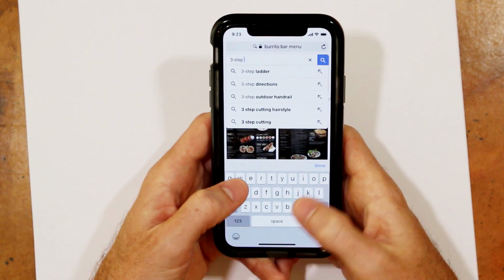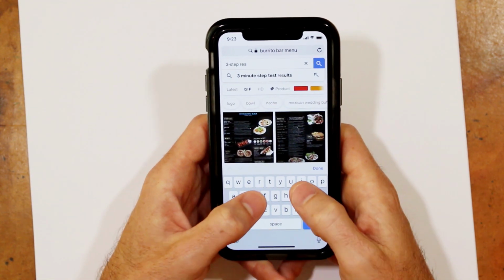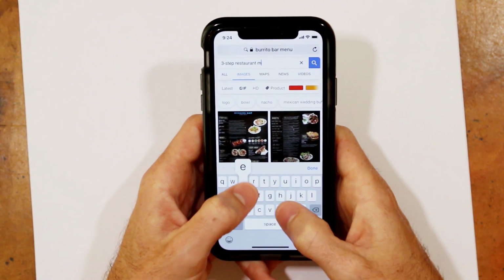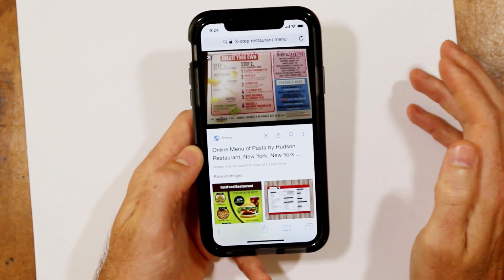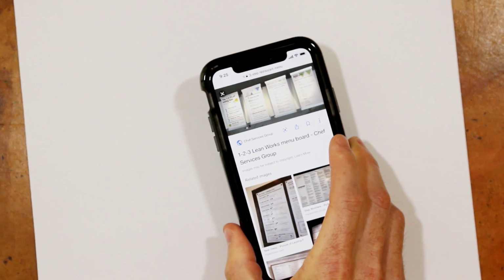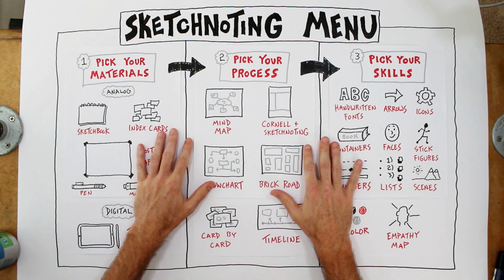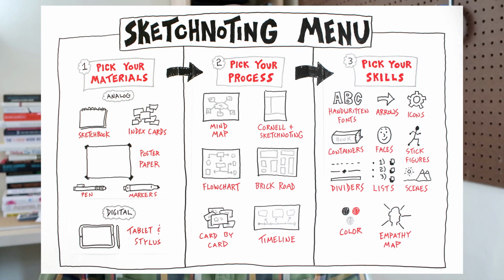A Menu for Sketchnoters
A step-by-step process to get you set up for any sketchnoting session.

** Resources **